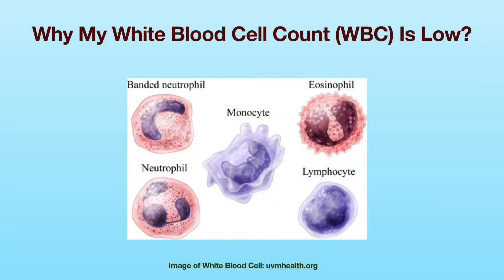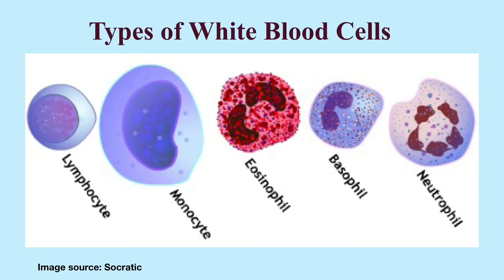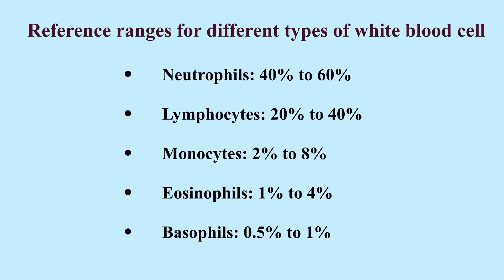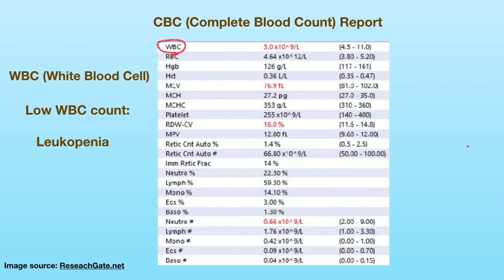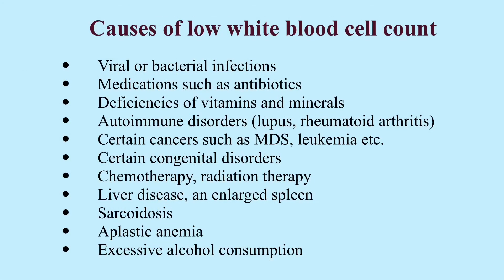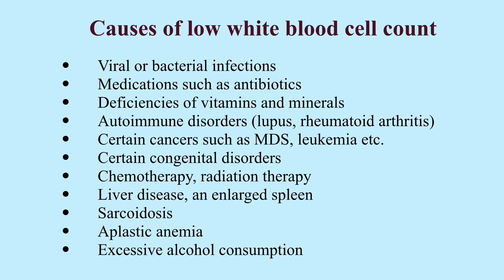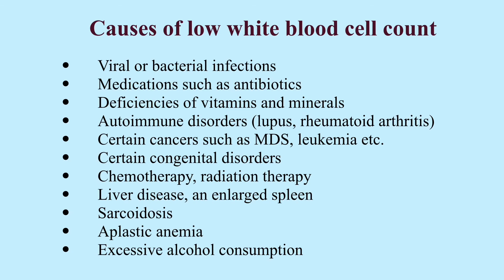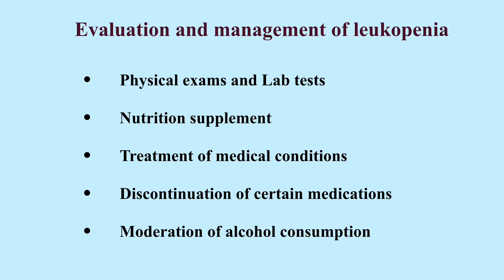Why My White Blood Cell Count (WBC) Is Low?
In this video,  I am going to briefly discuss the possible causes of low white blood cell count in adults.

White blood cells are produced in the bone marrow and are a part of the immune system. White blood cells help your body recognize pathogens and fight a variety of diseases and infections.
There are five major types of white blood cells:
* Lymphocytes
* Monocytes
* Eosinophils
* Basophils
* Neutrophils

40% to 60% of White blood cells are neutrophils. Neutrophils help the body fight infections. When bacteria or viruses enter the body, neutrophils travel to the site of infection, where they destroy the invading pathogens by engulfing them.

20% to 40% of white blood cells are lymphocytes. Lymphocytes include T cells, B cells and natural killer cells. They are responsible for antibody production,  destruction of virus-infected cells and tumor cells and regulation  of immune responses.

Monocytes travel through blood circulation to tissues in the body where they become macrophages or dendritic cells. Both macrophages and dendritic cells are important immune cells that help fight infections and boost immune responses.

Both eosinophils and basophils are involved in allergic inflammation.

The normal range of white blood cells in the blood is between 4,500 to 11,000 per microliter. The range varies slightly in different labs. A white blood cell count of less than 4,500 per microliter is considered low and is called Leukopenia. Most commonly, leukopenia is due to a decreased neutrophil count.

Although mild leukopenia can be normal for some healthy adults who have persistently low white blood cell count, a variety of medical conditions can cause leukopenia. They include:
* Viral or bacterial infections, for example: infections from HIV, Covid 19, flu,  tuberculosis etc.
* Medications, such as antibiotics
* Vitamins or mineral deficiencies, for example, vitamin B12, folic acid, copper and zinc.
* Autoimmune disorders like lupus, rheumatoid arthritis etc.
* Certain cancers,  for example, myelodysplastic syndromes, leukemia
* Certain congenital disorders
* Chemotherapy, radiation therapy
* Liver disease, an enlarged spleen
* Sarcoidosis
* Aplastic anemia

Many people with leukopenia have no symptoms. In severe cases, people can have symptoms of  infection such a as chills, fever and sweating. Further tests and physical exams should be performed in people with leukopenia to elucidate the causes. Treatment of contributing medical conditions, taking nutrition supplements in case of nutrition deficiencies, discontinuation of culprit medications and cutting down alcohol consumption can help resolve leukopenia.